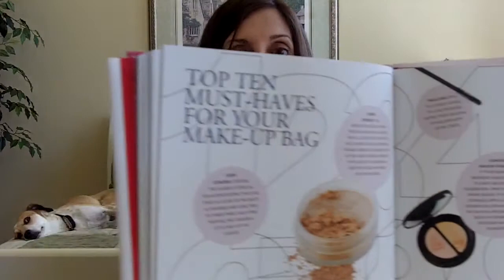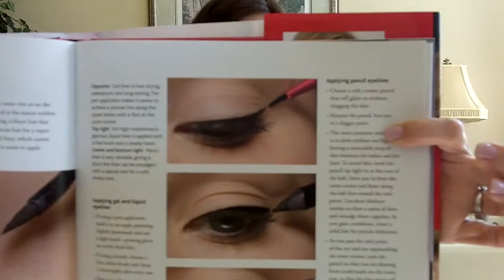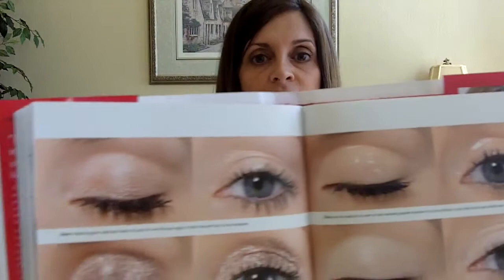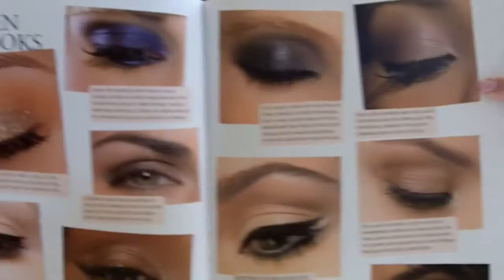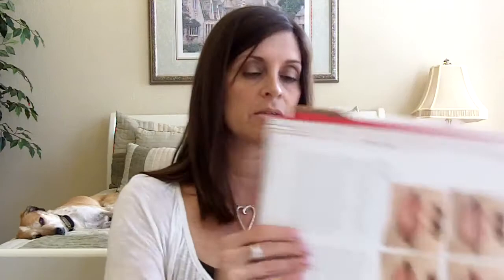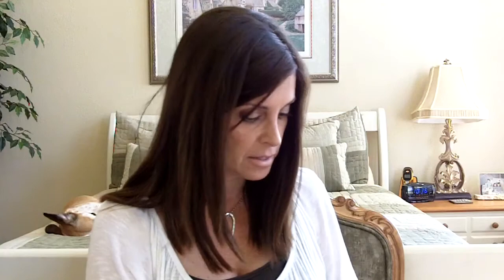Jemma Kidd Make-up Masterclass Book Review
but I am sure it is available at all major chain bookstores.  It says that it is the beauty bible of professional techniques and wearable looks.  I have seen some reviews of products that I want to try but have not been able to find them in the store yet.

Please subscibe to my channel! and Have a Great Day!